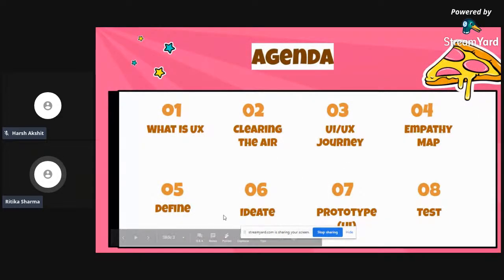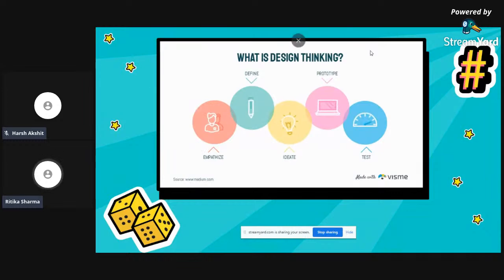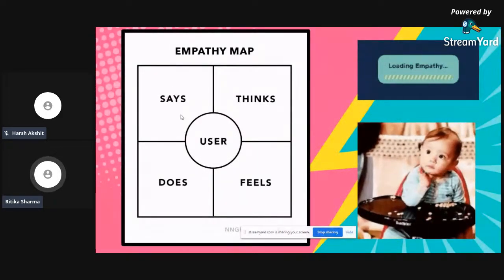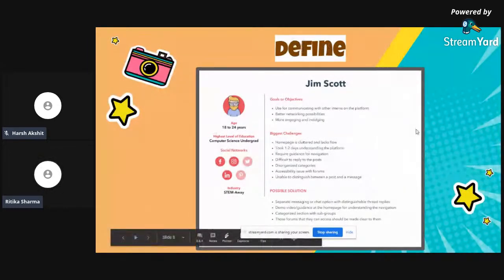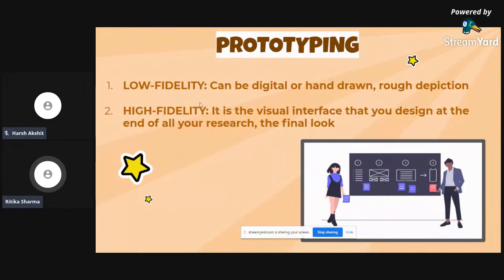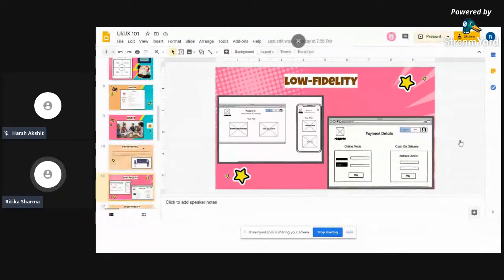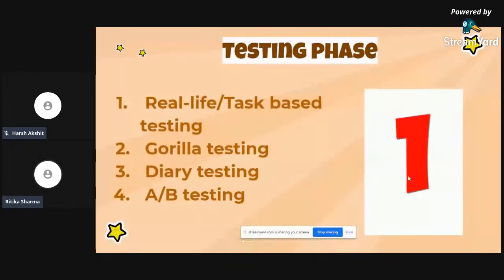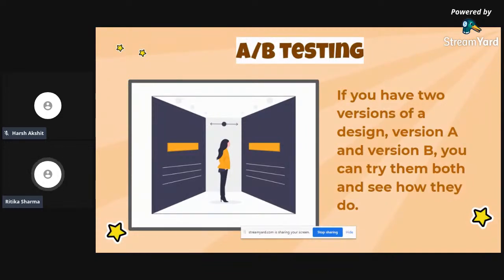UI/UX 101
With a UI/UX 101, your community members will learn the capabilities of understanding the journey of a user throughout any web or mobile application, how to make it hassle-free and how it can affect the whole analytics of any organization, just by using a 'call for action' on the right place can give a whole new meaning to the interface and set the right agenda!